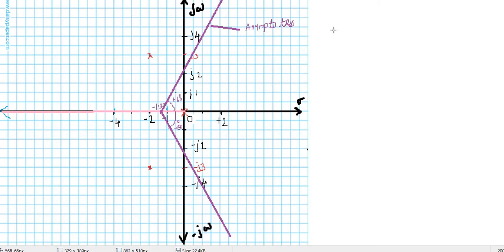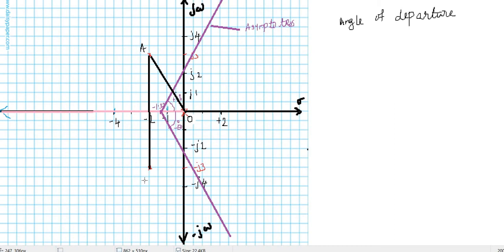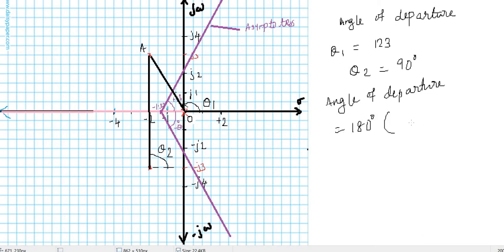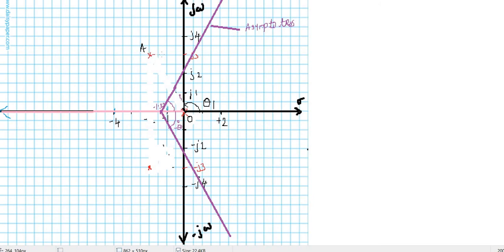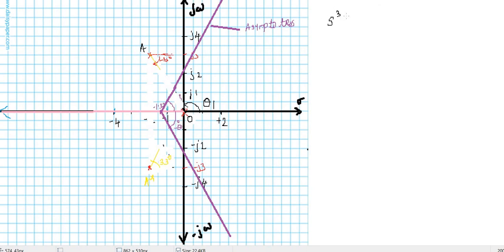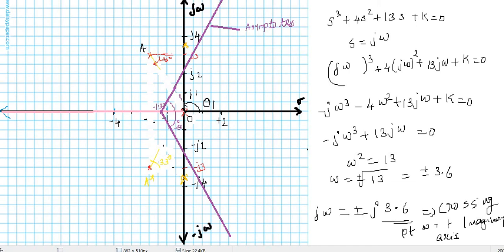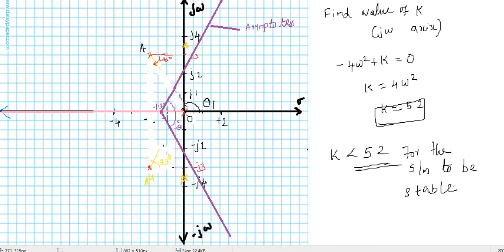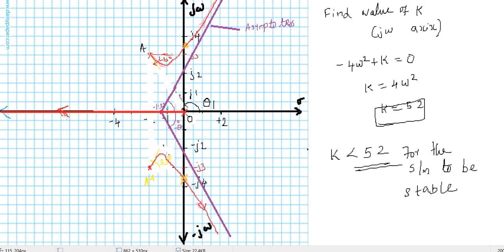Root locus Problem 2 Part B